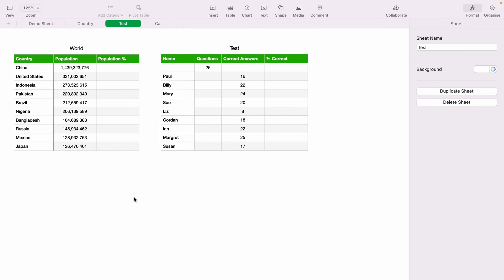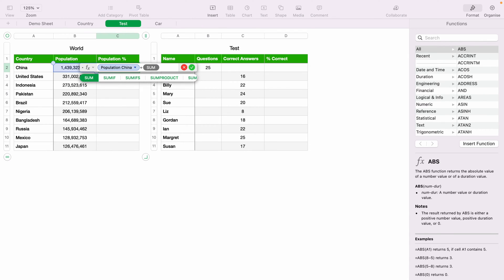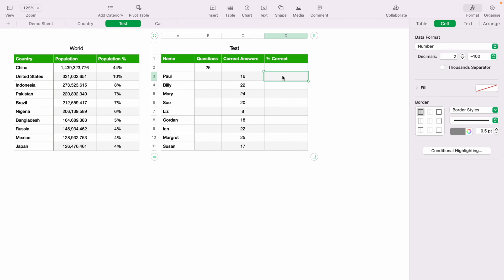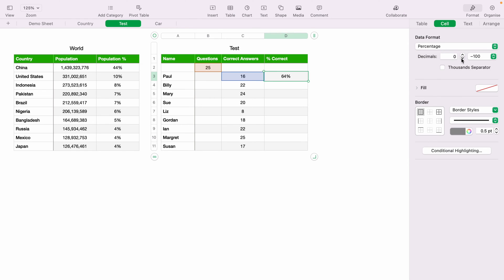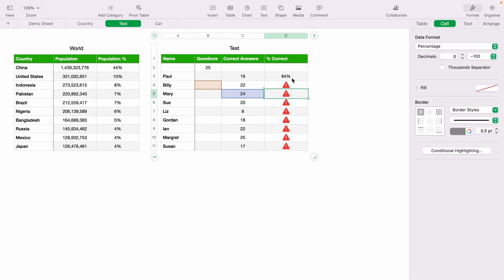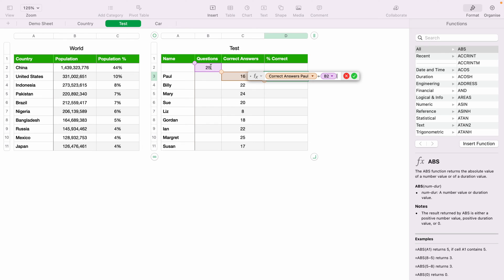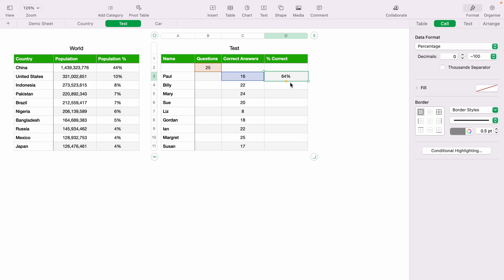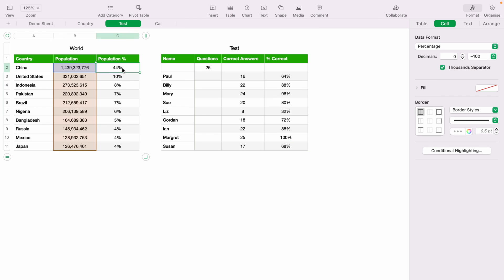How to Fill Down in Apple Numbers Spreadsheet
Apple Numbers is a huge app with tons of features. In todays video we will learn How to Fill Down in Apple Numbers Spreadsheet. We have many of Apple Numbers guides for both beginners and more experienced users.